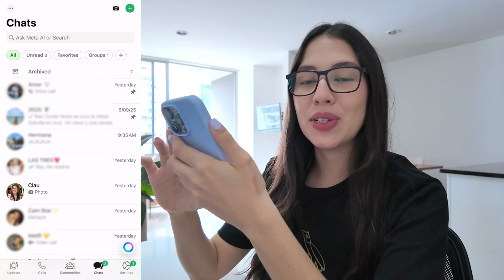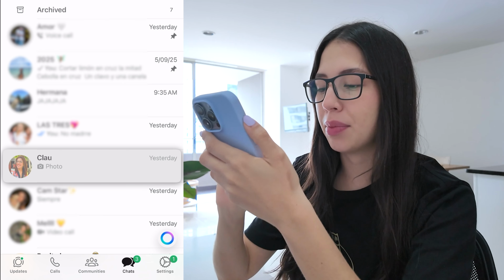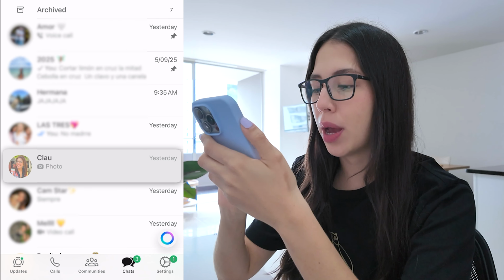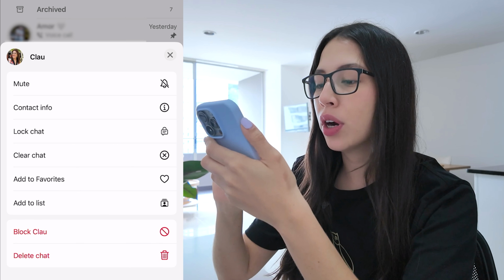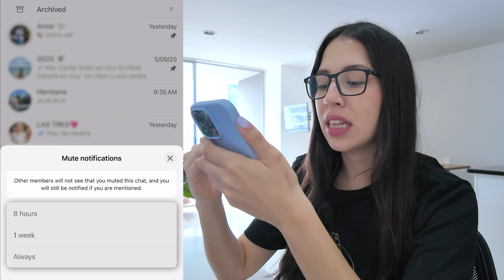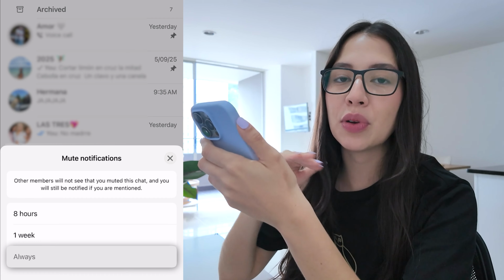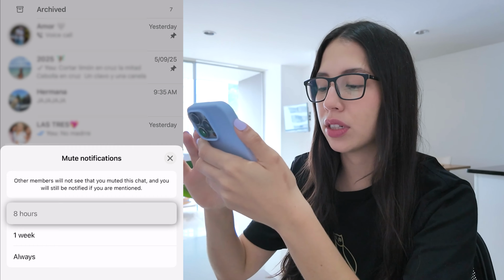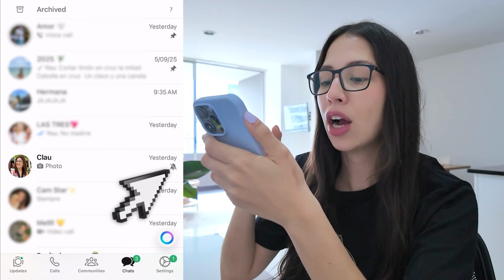How to Mute Someone on WhatsApp (Silence Chats & Stop Notifications Instantly)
In this video, I’ll go over how to mute someone on WhatsApp in just a few easy steps. You’ll see how to open the WhatsApp app, pick a chat you want to silence, and tap the mute icon to stop sound alerts. I’ll also show how to choose how long to mute a chat, like for a few hours, a week, or forever. This quick tutorial makes it simple to manage WhatsApp notifications without missing important messages.

Be sure to watch this video all the way as I cover how to mute group chats, private conversations, and work threads inside WhatsApp. You’ll learn how to reduce distractions, organize your messages, and keep your phone quiet while still staying connected. I’ll guide you through every step so you can take full control of your WhatsApp alerts. These tips will help you make WhatsApp feel cleaner, calmer, and easier to use every day.

Muting chats on WhatsApp is one of the best ways to focus and avoid nonstop pings from your contacts. This feature lets you silence conversations for any amount of time while keeping your messages available to read later. It’s perfect for people who want more control over their WhatsApp notifications and peace of mind during busy hours. Once you start using the mute option, chatting becomes smoother, more organized, and stress-free.

– Mari

Timeline:
0:00 - Introduction
0:11 - Opening WhatsApp App
0:15 - Selecting Particular Chat to Mute
0:30 - Pressing More Icon Option
0:31 - Tapping Mute Icon
0:38 - Choosing How Long to Mute Chat